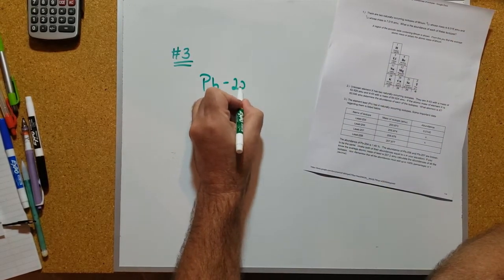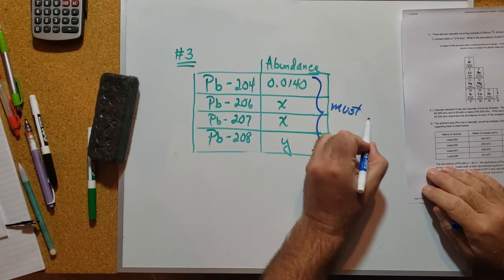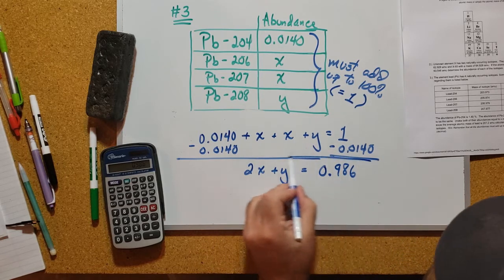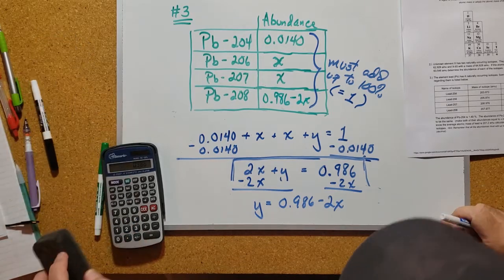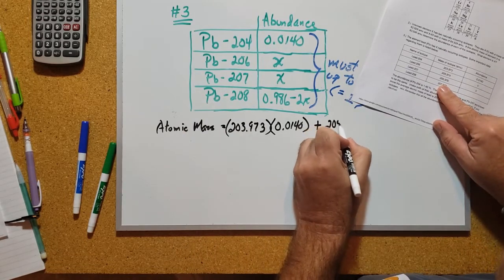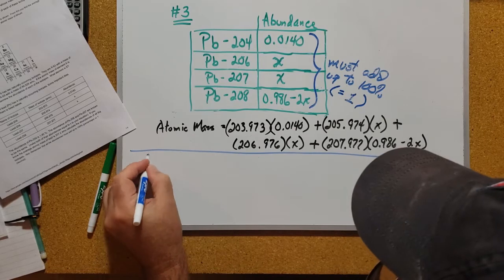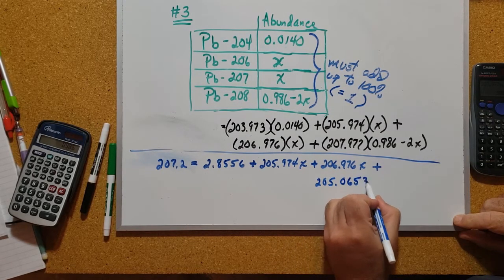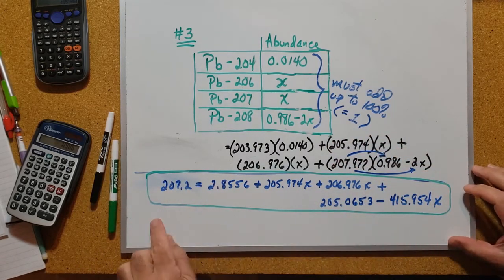Question 3 Abundances for Isotopes of Lead